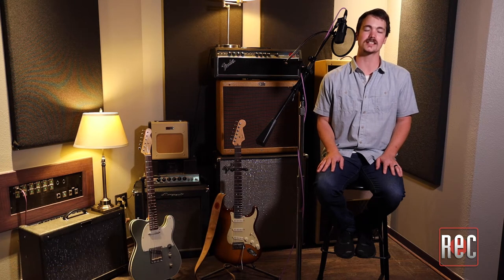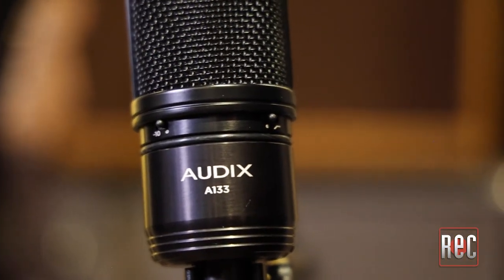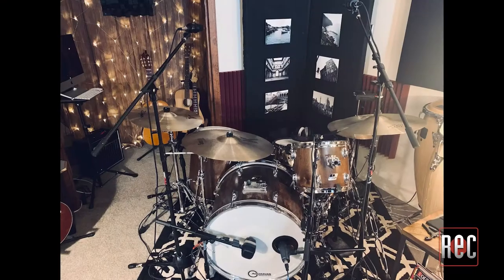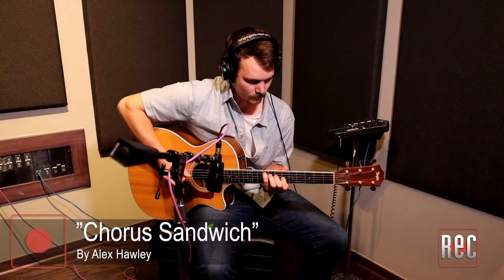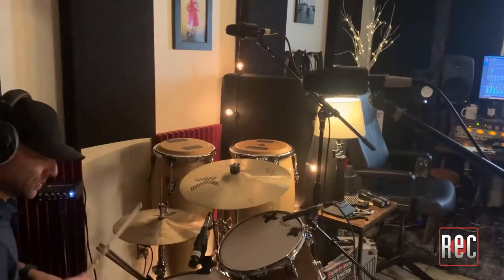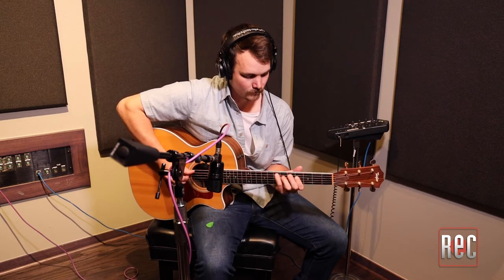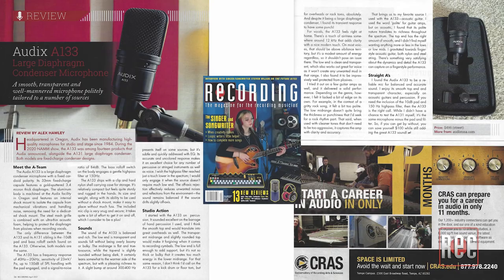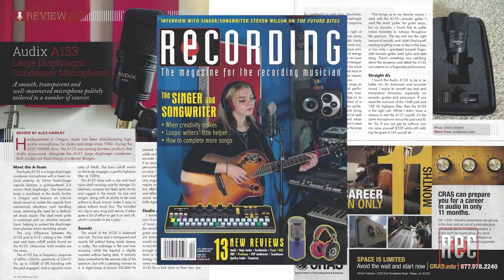RECORDING Video Review: Audix A133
Associate Editor Alex Hawley reviews the A133 Large-diaphragm Condenser Microphone from Audix